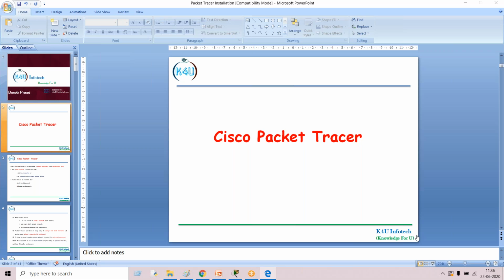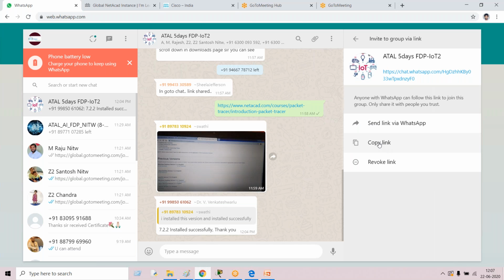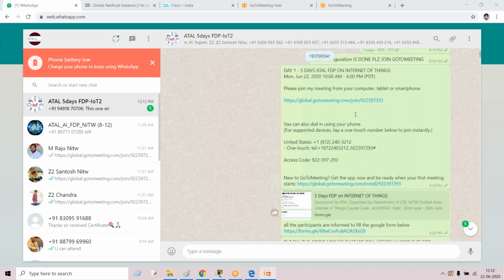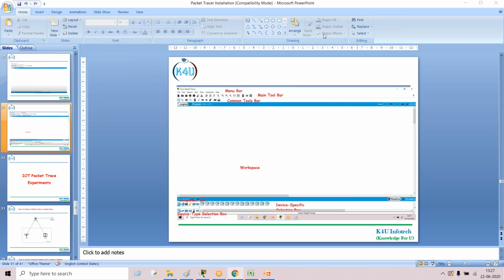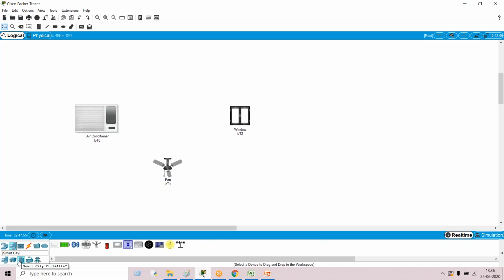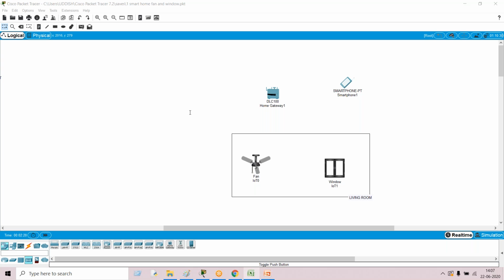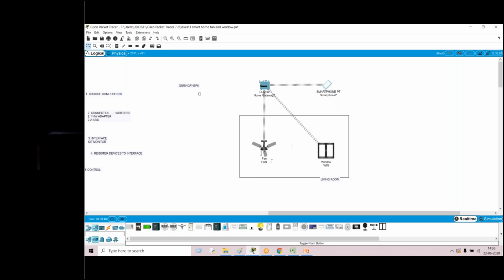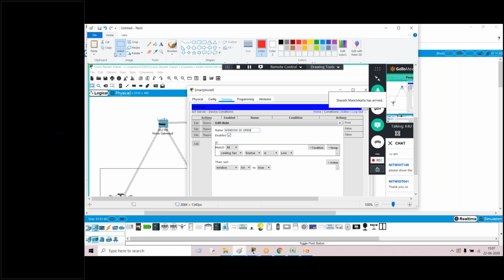IOT2 - DAY 1 - 5 Days ATAL FDP at NITW 22 to 26 June 2020